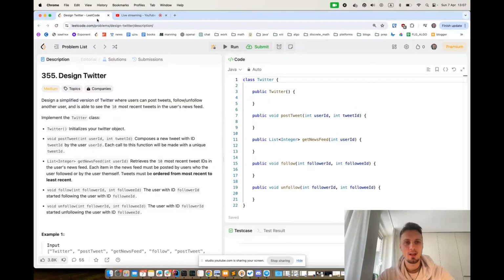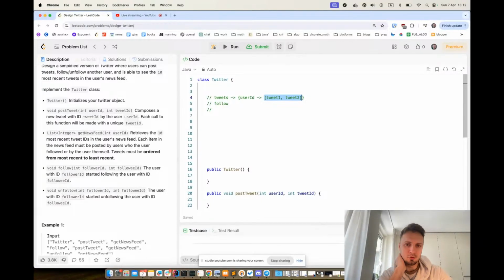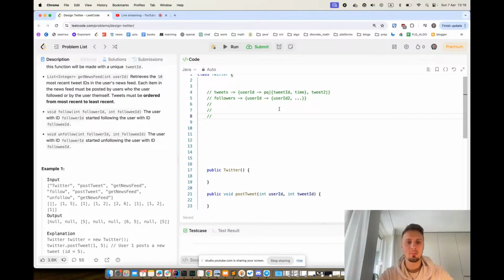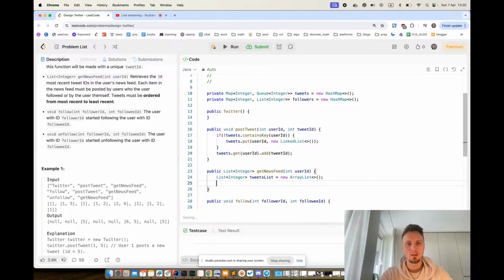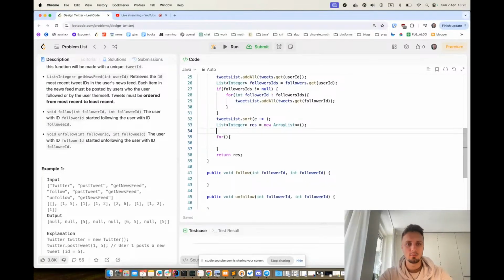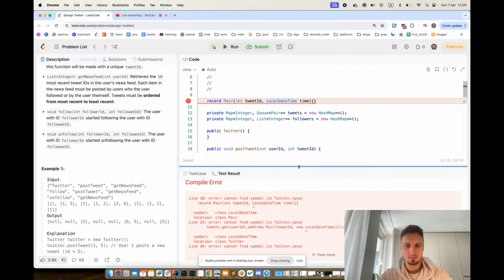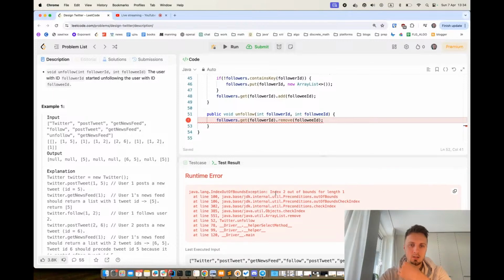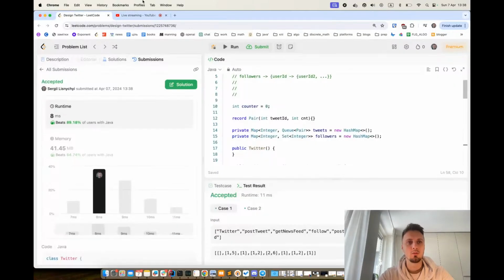Leetcode 355. Design Twitter